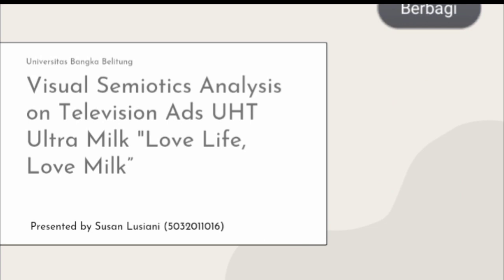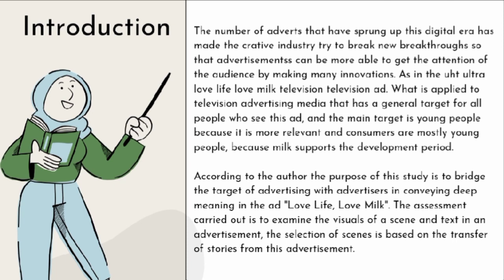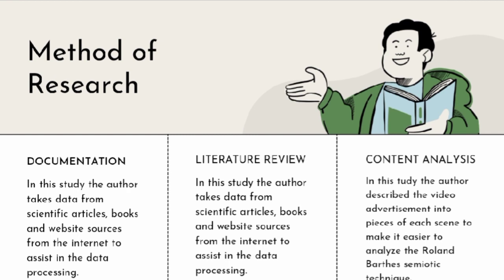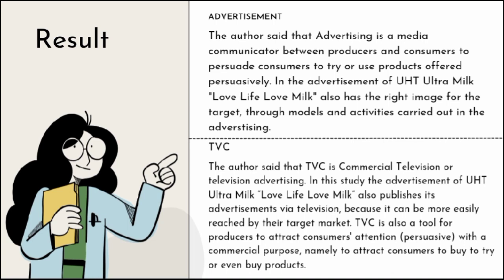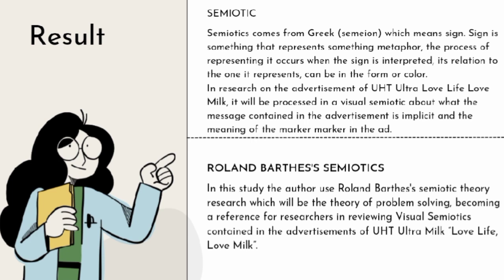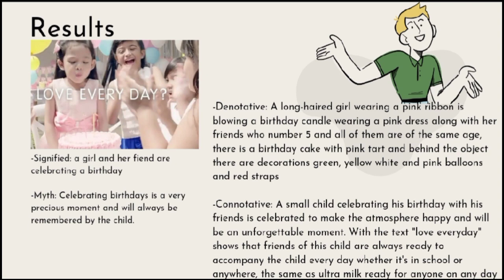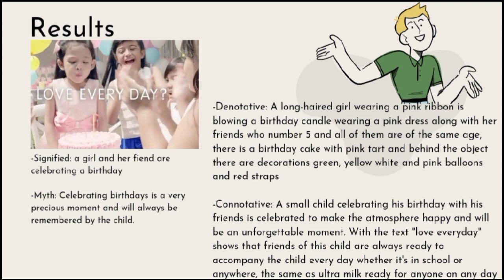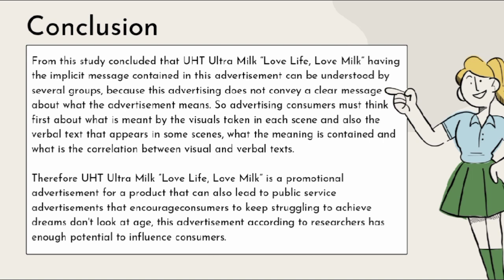Review Journal || Visual Semiotics Analysis on Television Ads UHT Ultra Milk || Pragmatic